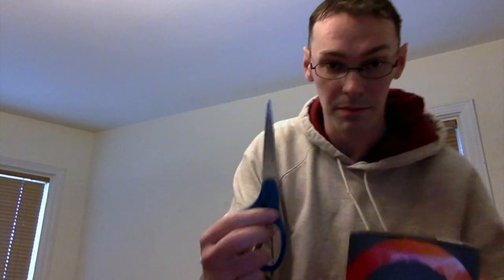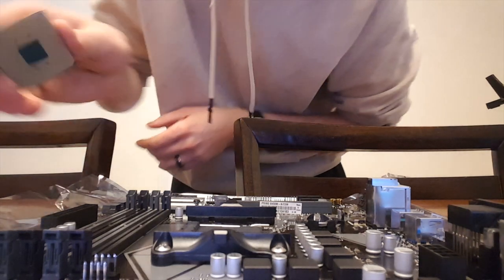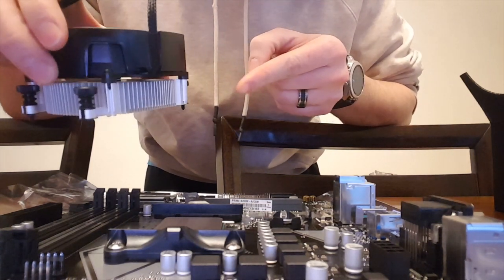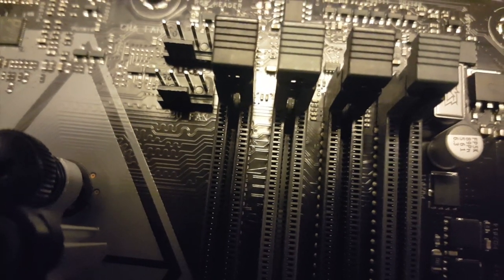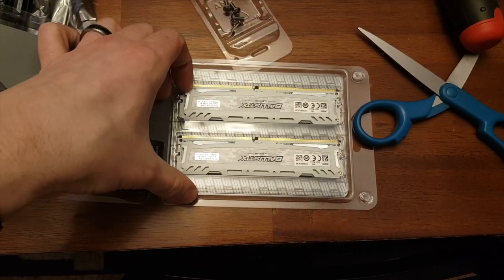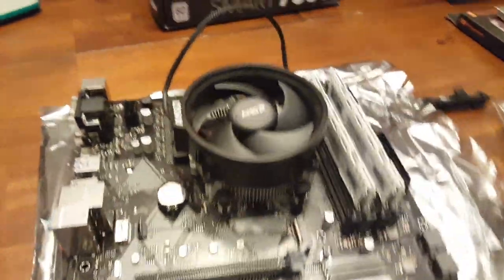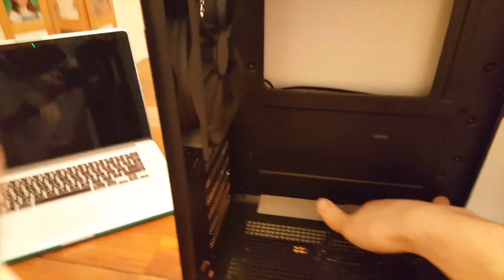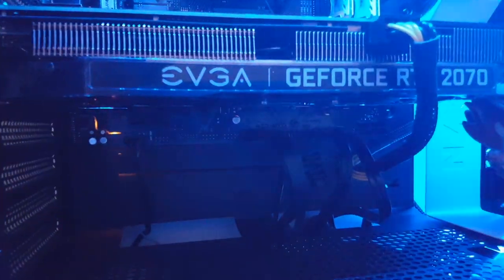2019 Gaming PC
ASUS B450M-A/CSM
Micro ATX Motherboard Ryzen 2

Ballistix Sport 8GB DDR4 RAM 2666

EVGA 600 BQ 80+ BRONZE Power Supply

ADATA SU800 128GB SSD

Seagate BarraCuda 1TB Hard Drive

Fan Splitter

Optional:
RGB LED Strip

Venom Funko POP

v=98ujnl1_hW0&t=1028s